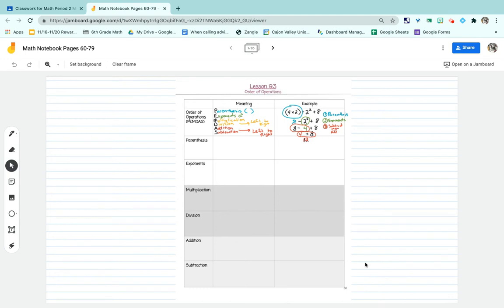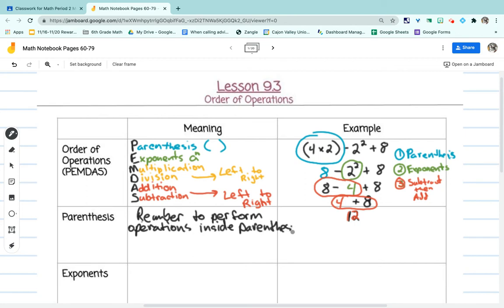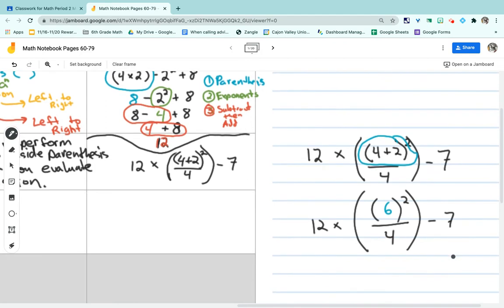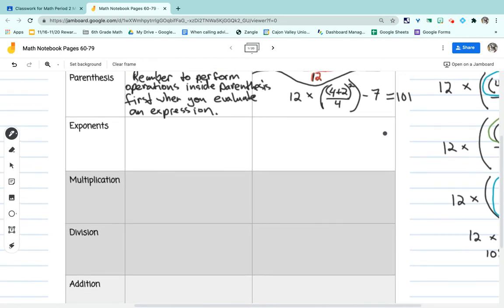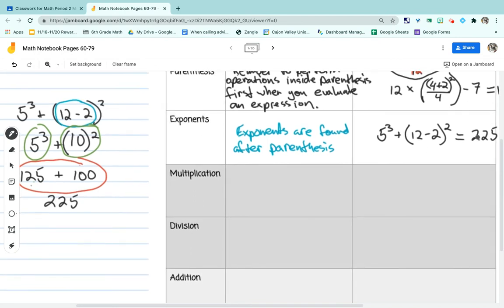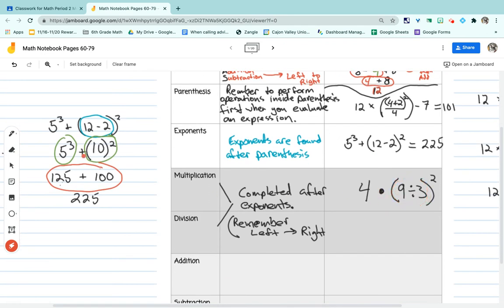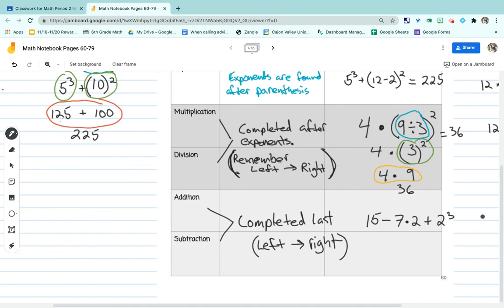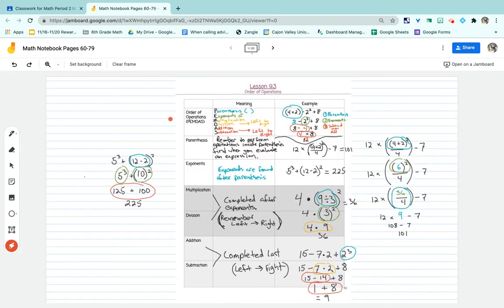Math Notebook Page 60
Order of operations and examples